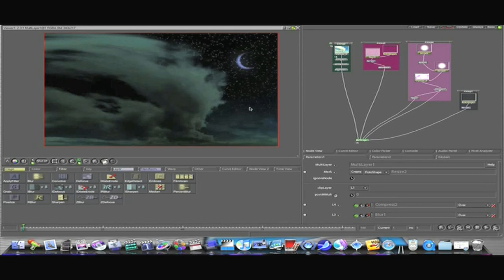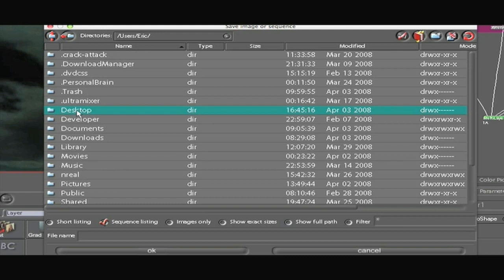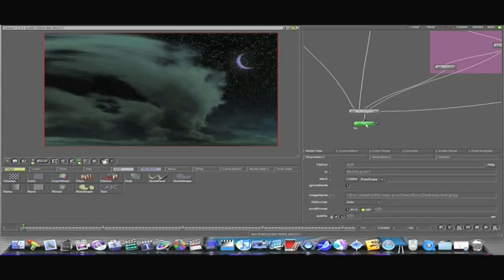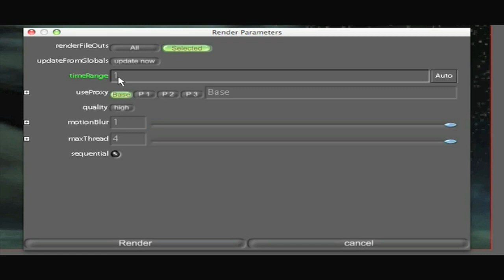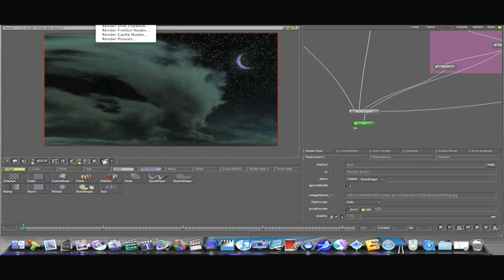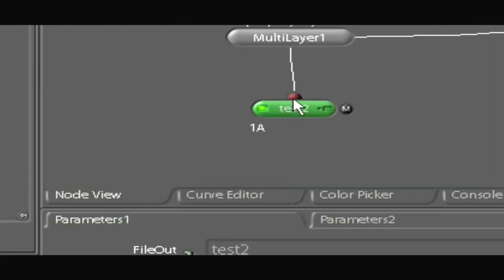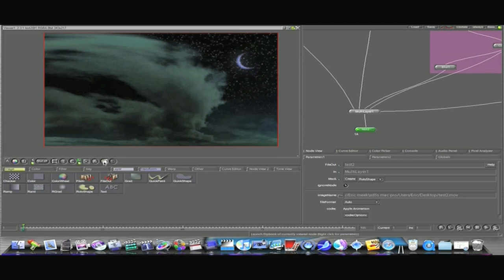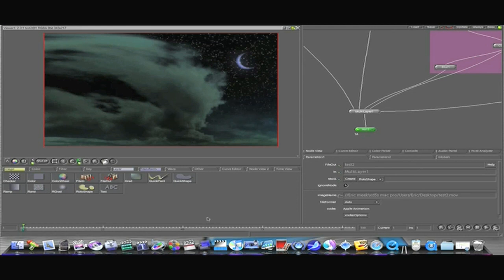Shake 4.1 Tutorial: Exporting Your Media from Shake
How to export your media from shake to a Quicktime movie, etc.